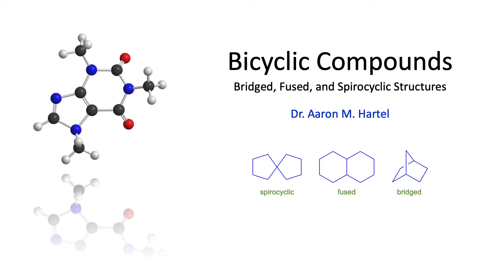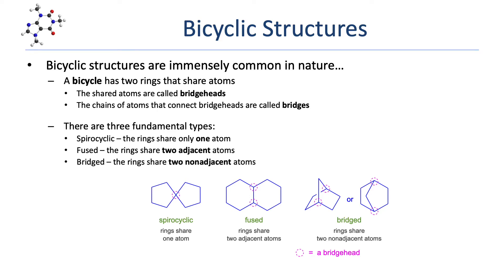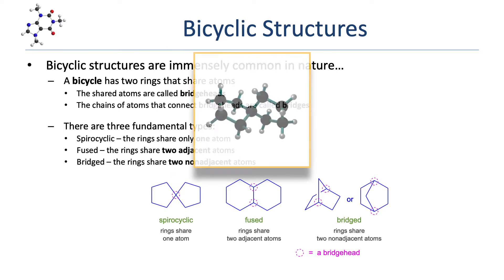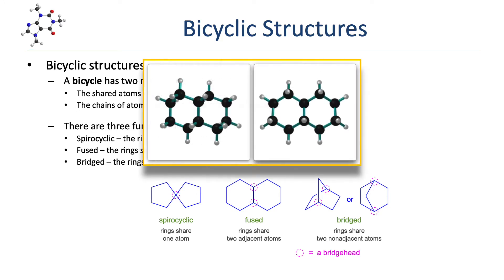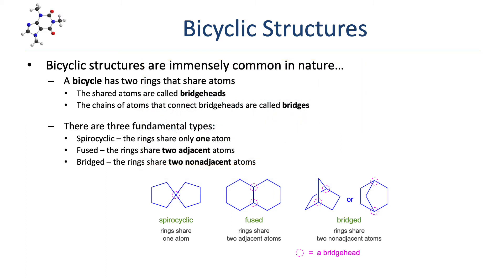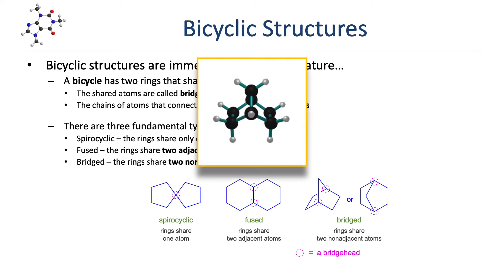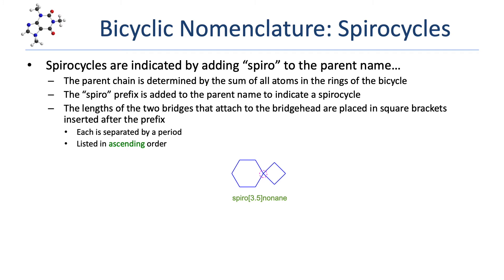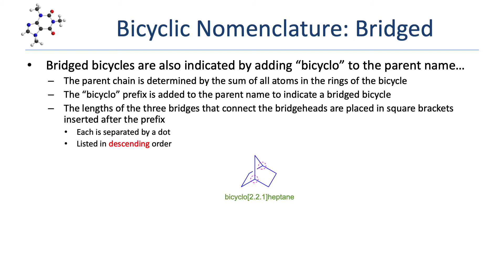Organic Chemistry - Bicyclic Compounds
In this lesson, we introduce bicyclic structures, describing spirocyclic, fused bicyclic, and bridged bicyclic structures. Basic nomenclature for these systems is also explained.